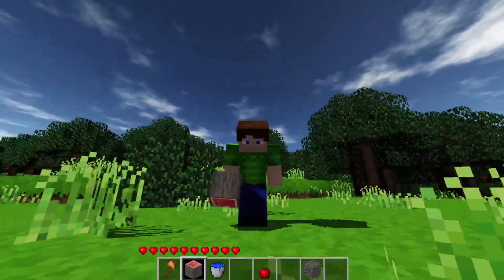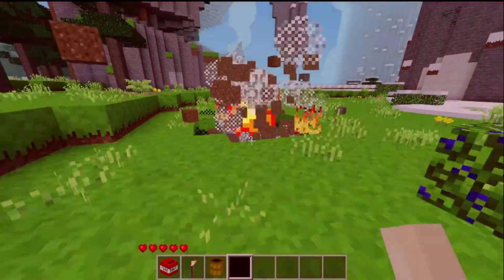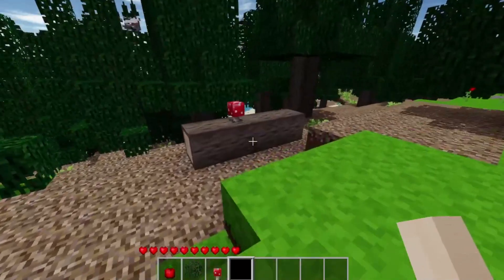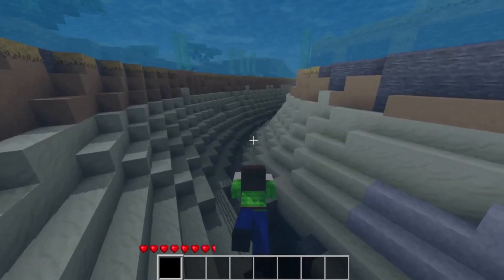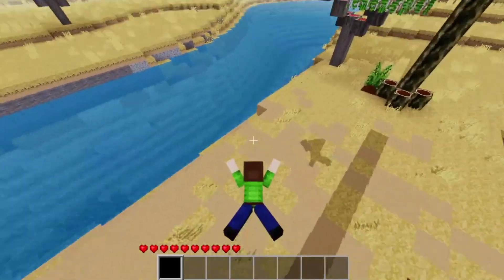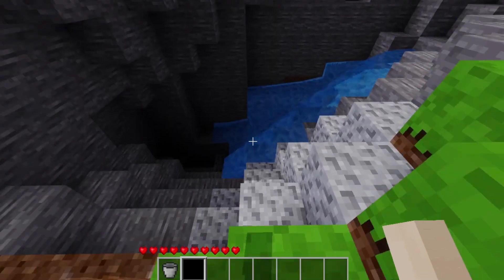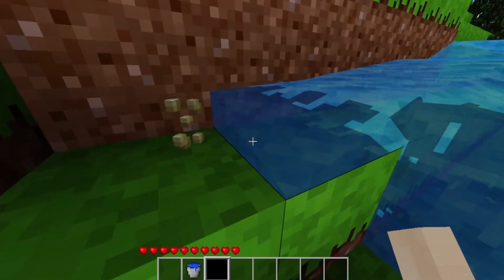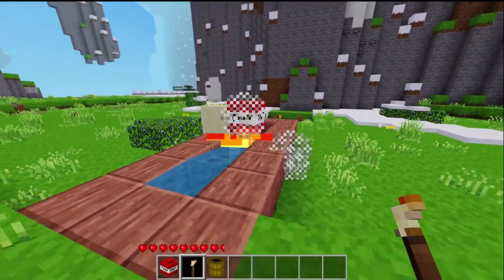5 Minetest Mod Combinations That Work Perfectly Together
Today I'm going to show you, five combinations of mods that work so well together, you can't really tell they're separate mods!

0:00 Intro

MODS:

0:31 TNT Tweaks

1:29 3D Plants

2:07 Better 3rd Person

3:02 Scary Cave Ambience

3:40 Realistic Water Physics

4:30 Outro